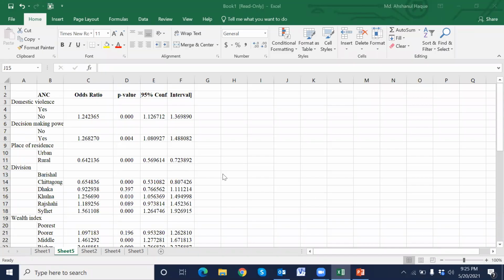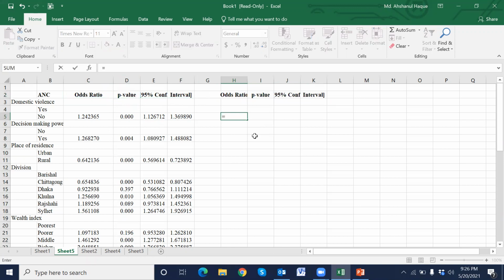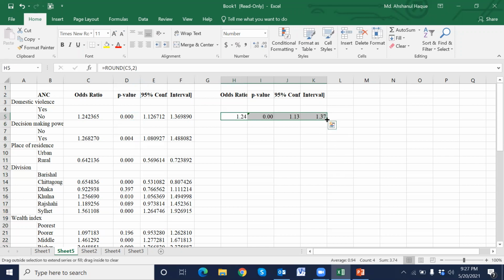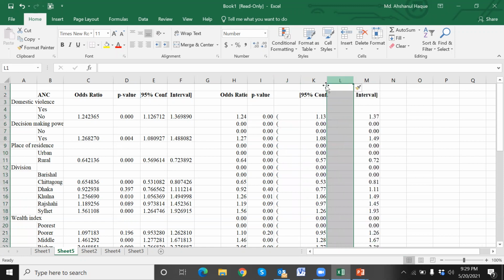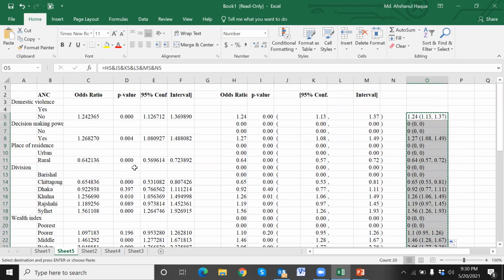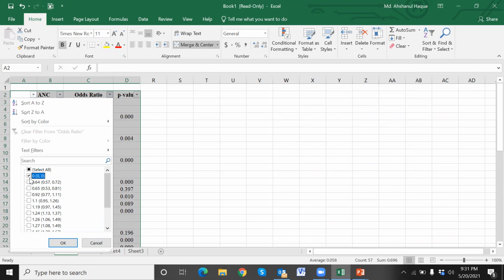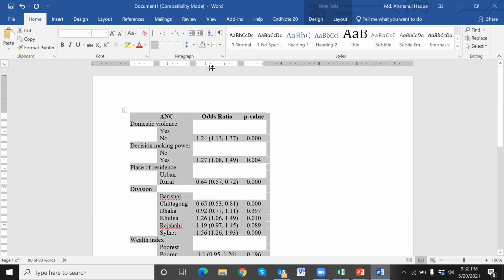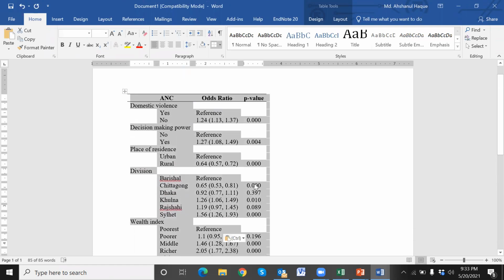How to do this format in MS Excel || English Language || Ahshanul Statistician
How to prepare a table with odds ratio and confidence interval in MS excel